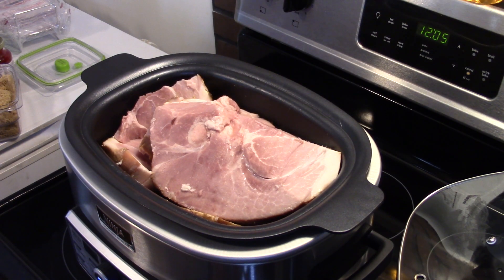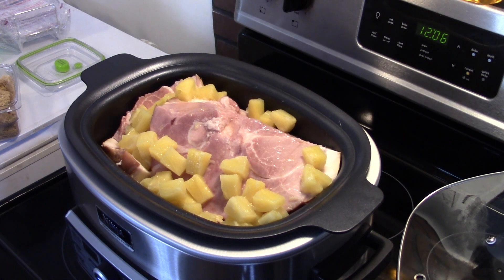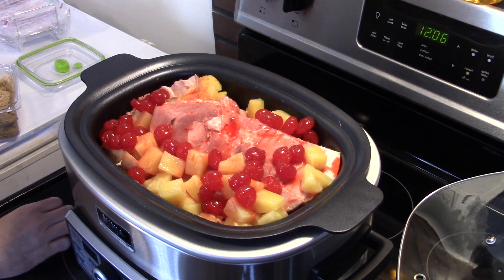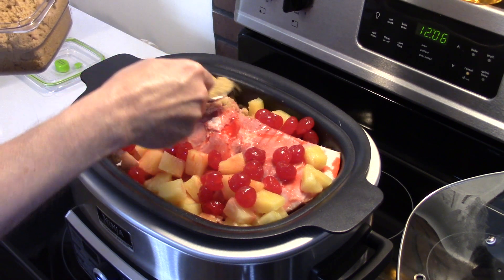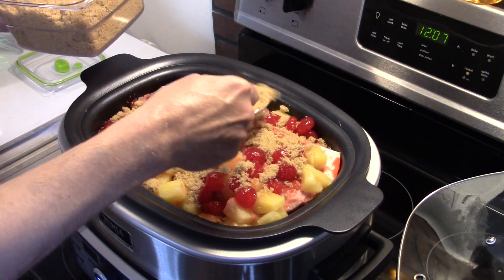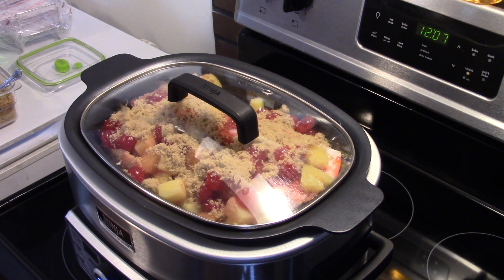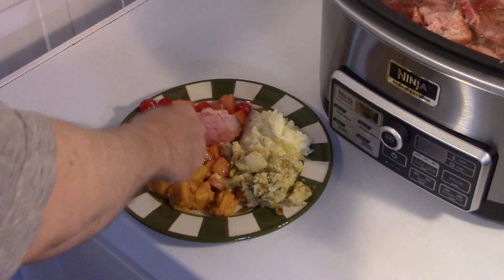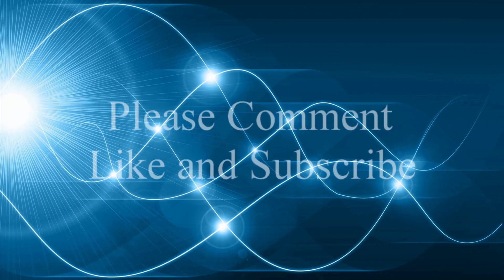Slow Cooker Easter Ham